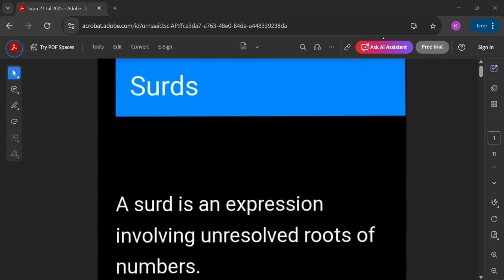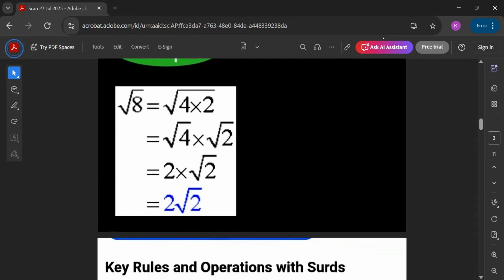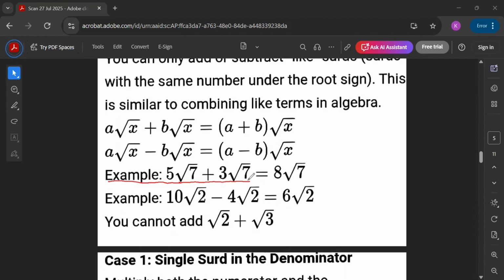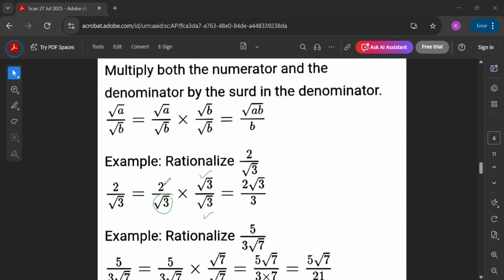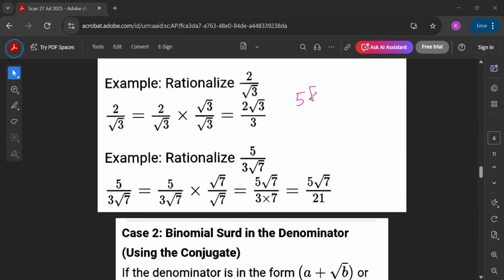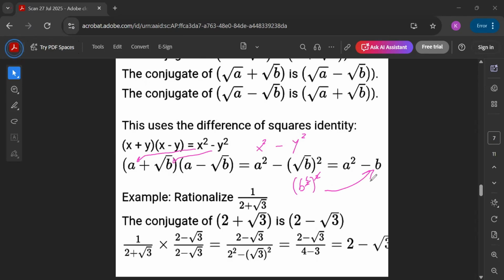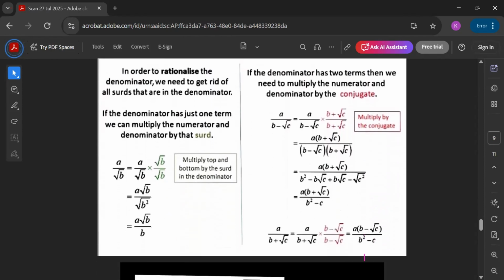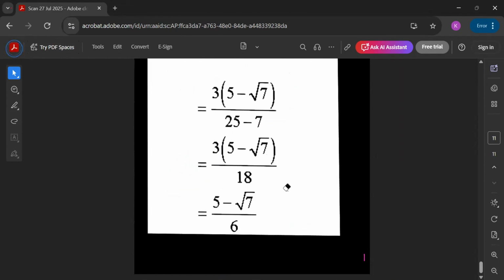Surds Basics: Rationalizing & Simplifying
Welcome to Maths Spark by Ms Kanwal Abrar!
In this video, Miss Kanwal explains surds in the simplest way possible. Learn how to simplify surds, rationalize denominators, and understand surds rules step-by-step. Perfect for Matric, IGCSE, O Levels, and beginner maths students preparing for exams.

How to simplify surds easily

Rationalizing surds with examples

Surd rules and practice problems